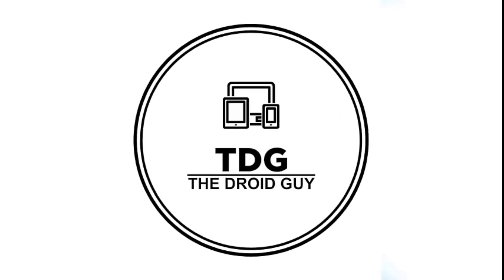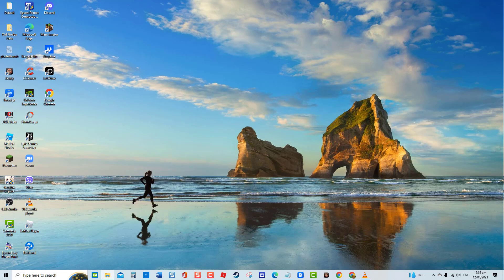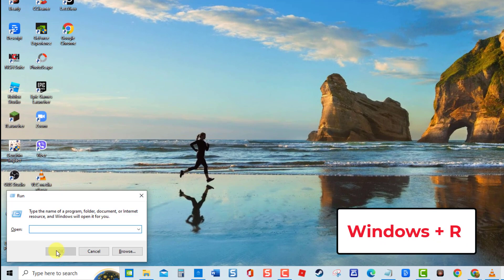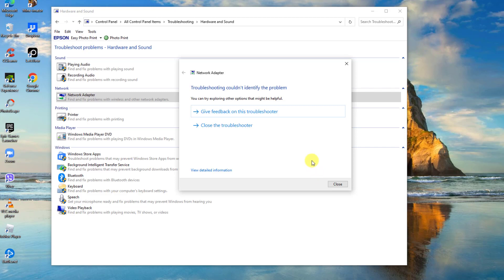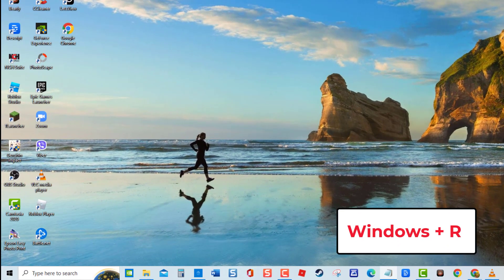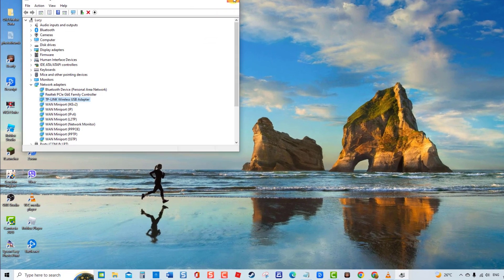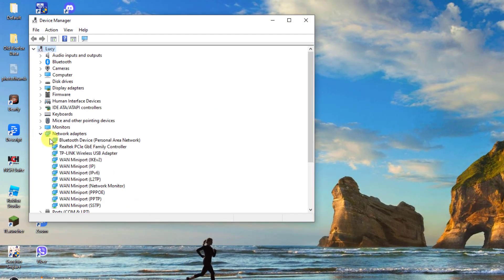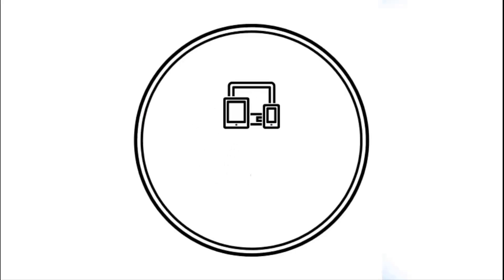How To Fix Stuck at “Checking Network Requirements”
Stuck at "Checking Network Requirements" while attempting to connect to a WiFi network is a common problem and it can be a very frustrating experience especially if you badly need to be online. But do not worry, we've got you covered.

In this video, we will show you troubleshooting solutions that you can do t resolve problem so that you can now be connected online and for that seamless internet experience.

00:00 - 00:37 Introduction
00:44 - 01:32 Run Network Adapter Troubleshooter
01:33 - 02:15 Update Driver
02:16 - 02:50 Reinstall Network Adapter Driver